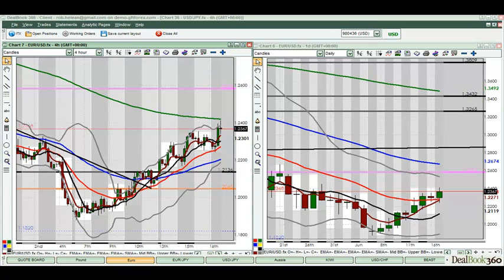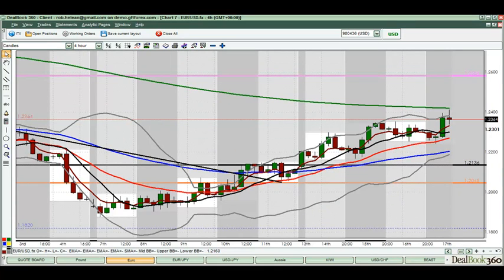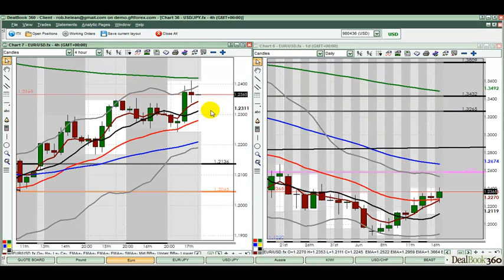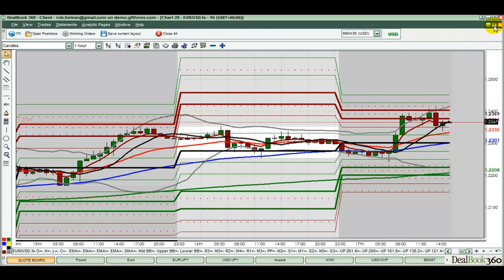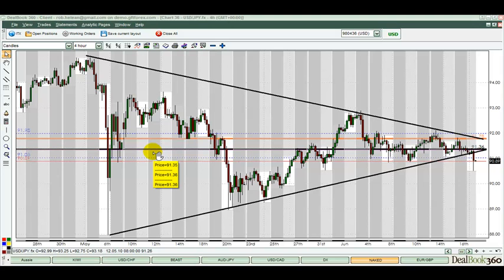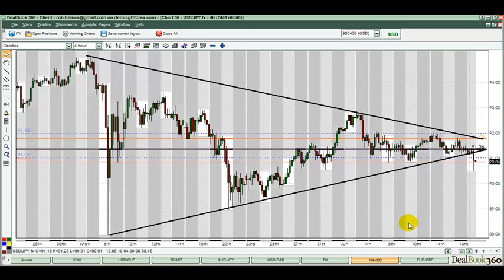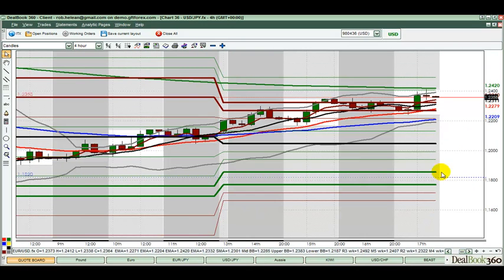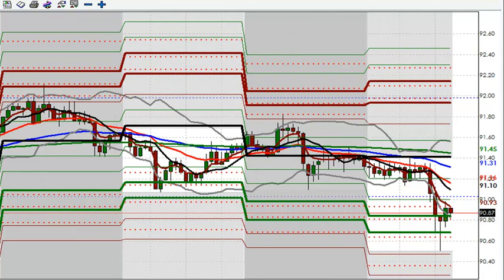FOREX VIDEO - ASIAN OUTLOOK JUNE 18TH 2010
Week to be flying by, we are already at the end of another. To finish off the week, I am exploring the possibility the Euro still has another wave of upside potential. Looks possible to the monthly CPP before the next wave of shorting. The USD/JPY has now broken a nice 4 HR trap and looks like it wants to cook with gas to the downside, if we can break though the 90.50 region.

Rob Helean